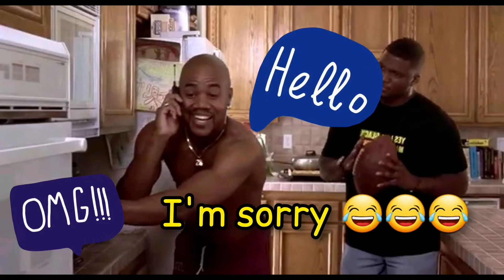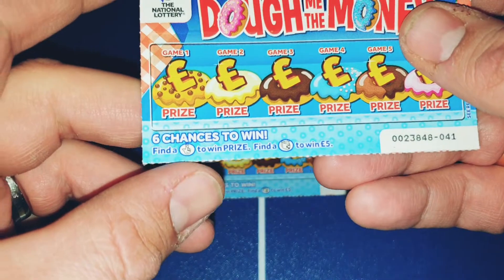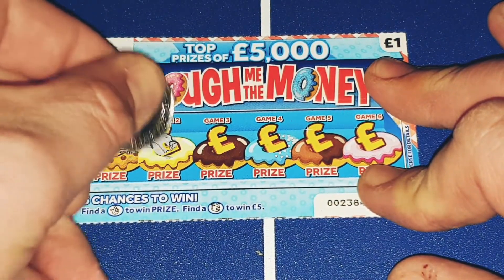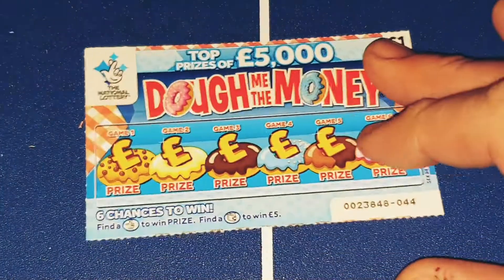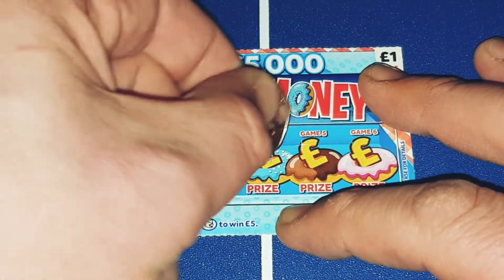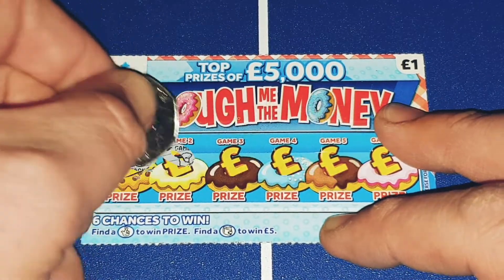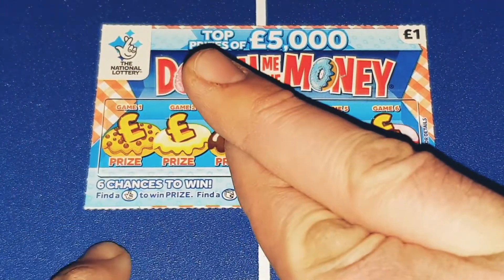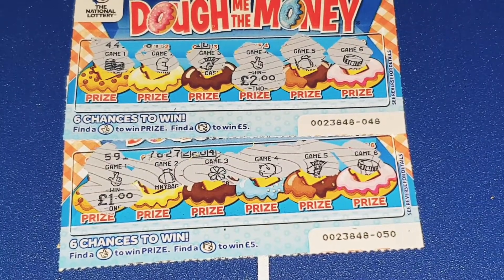New scratch cards | Dough me the Money | Bierans Cards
New scratch cards | Dough me the Money | Bierans Cards. Today we test out the new dough me the money scratch card. 13 have been bought, how did I do?